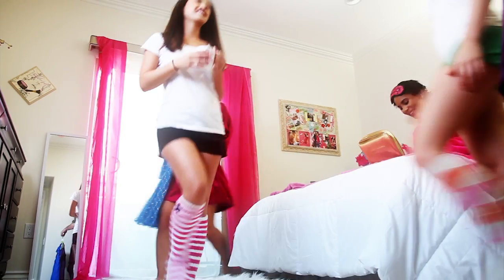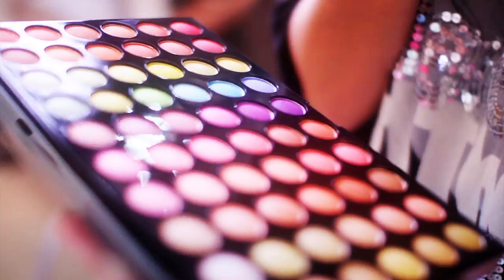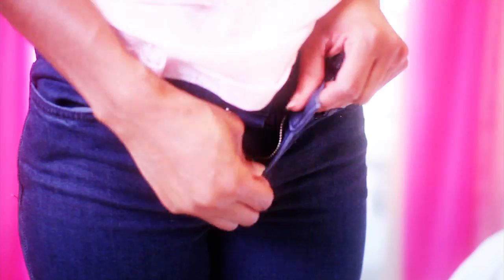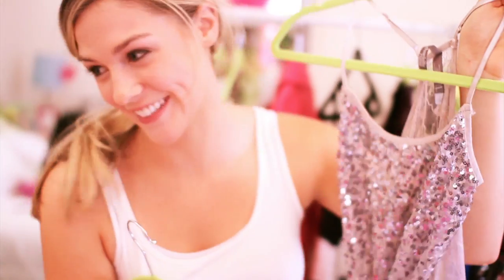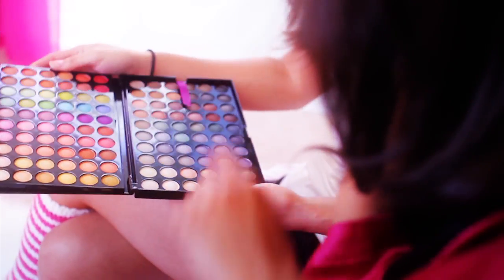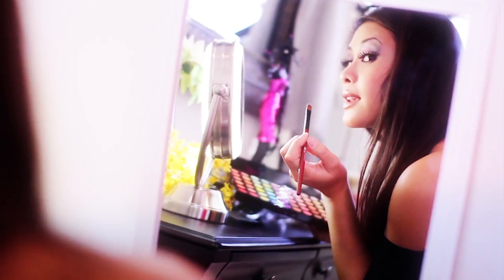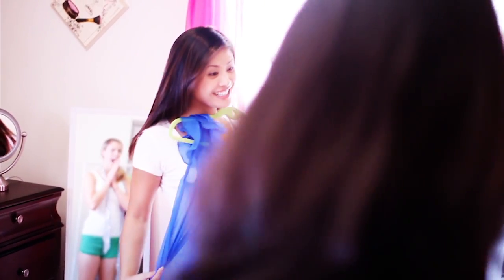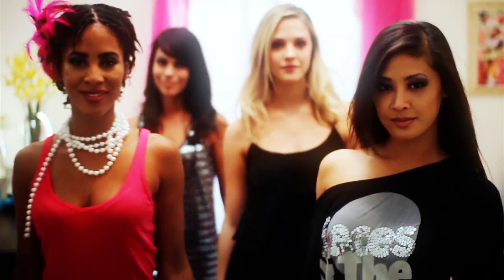TV Commercial Production Company in Los Angeles (2018)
To view more work or to learn more about our TV Commercial production services, please

5. TV Airtime

6. Radio Marketing

7. Online and Social Media Marketing

8. About GoDRTV

9. Clients

WHAT MAKES GODRTV YOUR CHOICE OF PRODUCT MARKETING?

1. AFFORDABLE INFOMERCIAL PRODUCTION:
Infomercial Production done right doesn’t have to break the bank.
Since we are a boutique agency,  we deliver National
Broadcast Quality Infomercial Production for a fraction of the cost of other National Agencies.

2. 100% OWNERSHIP OF INFOMERCIAL
Our Infomercial Production is done on a
flat fee basis and covers everything from A to Z.
This includes market research, copy writing,
casting, production and post-production. As a result, you
get 100% ownership of the final product and can use it
in perpetuity with no associated residual fees.

3. TELEVISION AND ONLINE MARKETING
In addition to creating compelling a Infomercial Production,
we can develop a blended media campaign using TV,
Radio, Print and Online Marketing to get your phone ringing
off the hook and generate a ton of unique visitors to your website.